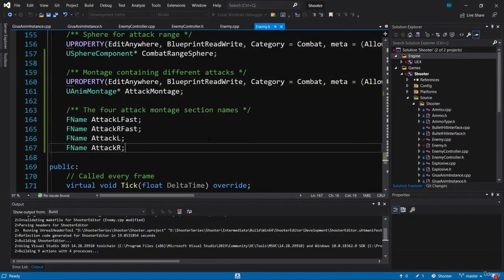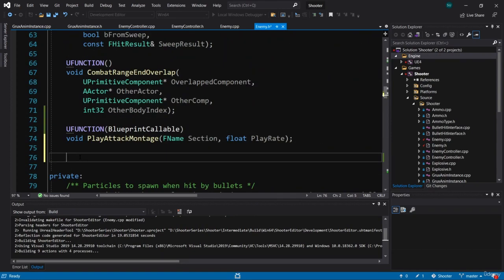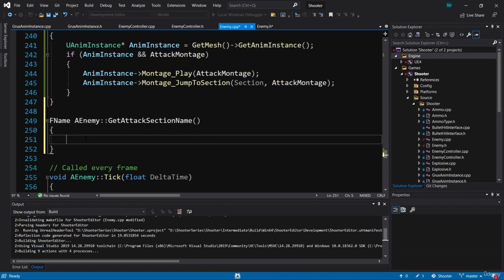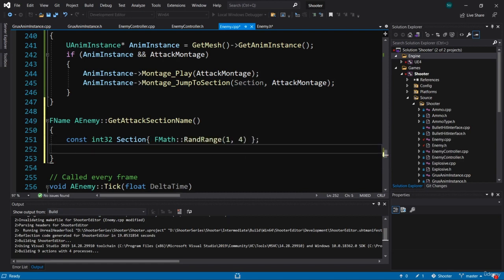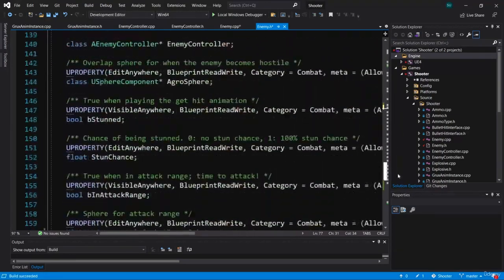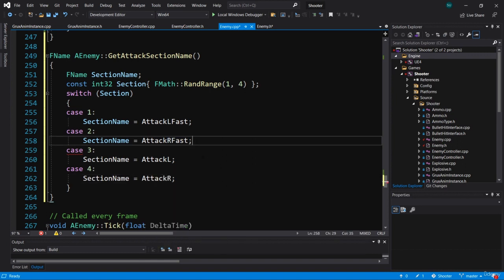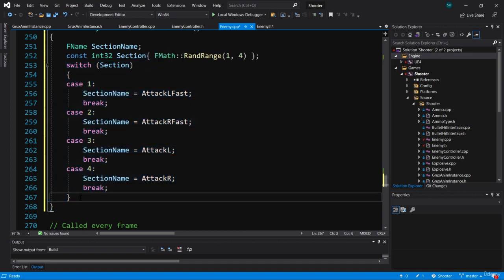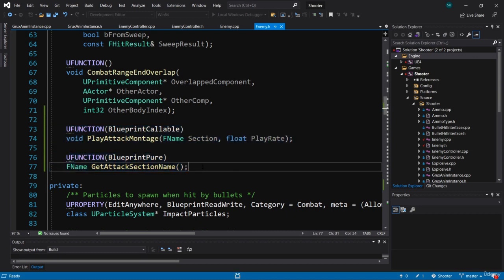283. Get Attack Section Name